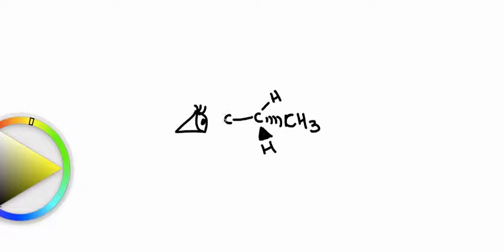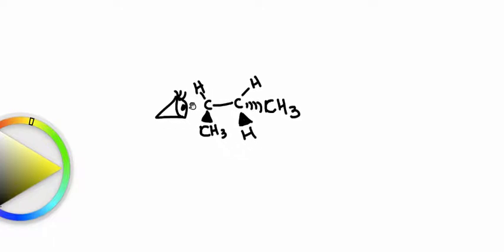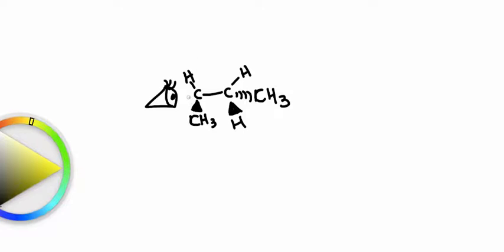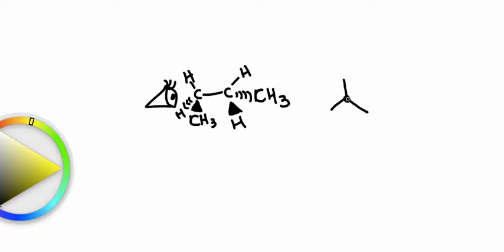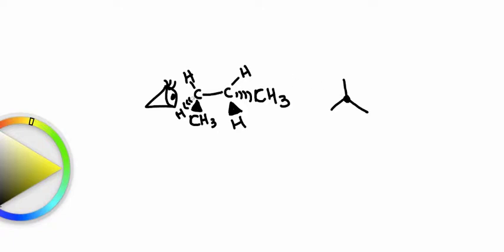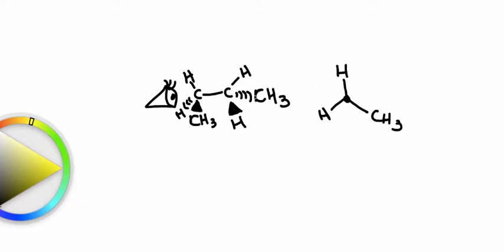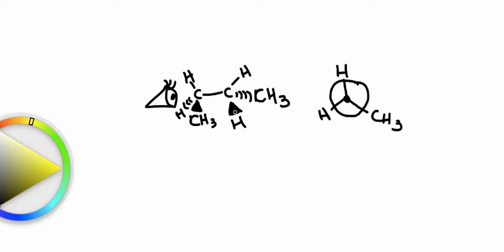Newman Projections Introduction